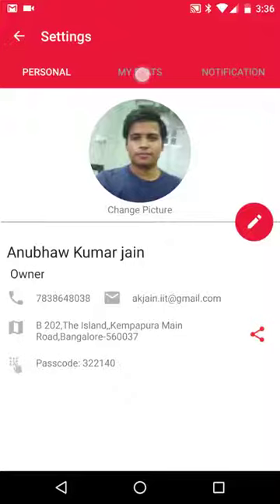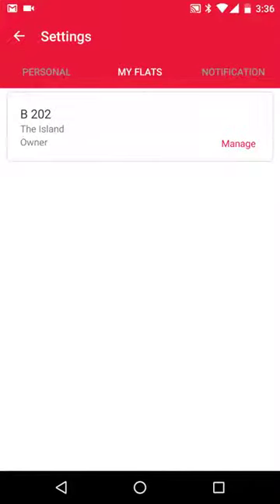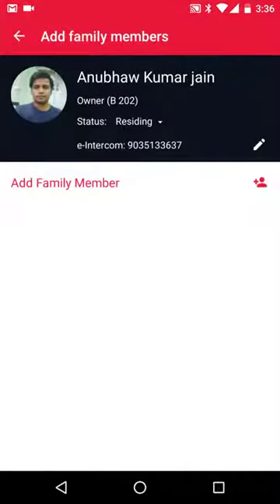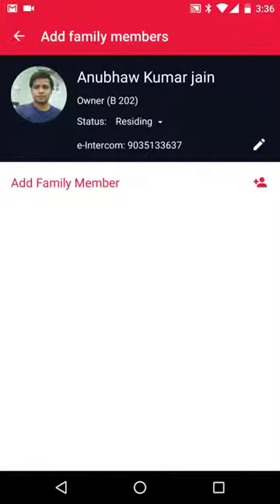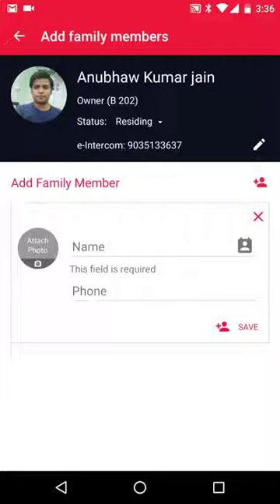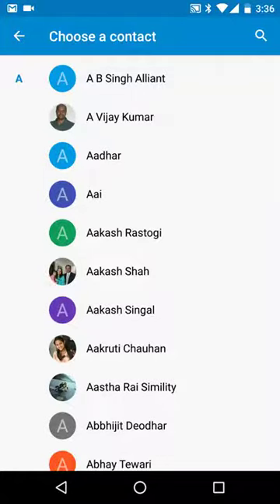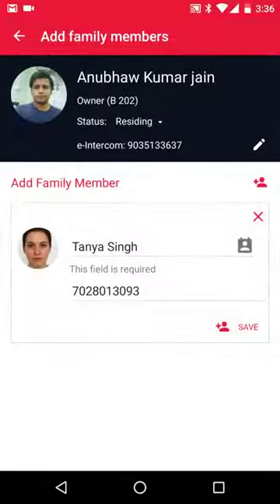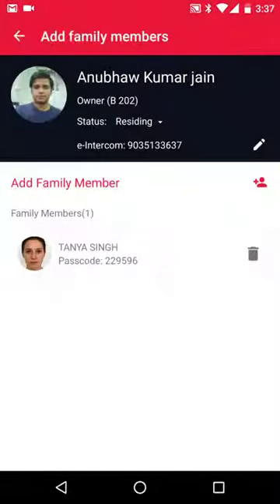MyGate Tutorial: How To Add Family Members To The MyGate App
MyGate ensures safety and security of gated enclaves with Intelligence Augmented Authentication.

After the successful installation of MyGate in your community, you can add your family members to the app with a few clicks so everyone can have access to all the features and have a hassle free experience. Watch the video to understand better.

Why Use MyGate app?
• Real-time domestic help management provides instant information about presence/absence of your domestic help (e.g. Maids/Drivers/Cooks/Nannies).
• myGate has automated voice call features for visitor authentication without depending on a wired intercom
• Get complete attendance report of your house help at the end of the month by just a click of a button
• Automate the authentication process for visitors and pre-authorization of your guest for hassle-free entry at the gate.
• You can notify the main gate guards in case of emergency  with the""Security Alert"" feature
• Provides a full proof method of managing the parcels/couriers with OTP and picture-based authentication
• A child safety and security feature
• Digital validation of service providers and delivery boys entering the premise
• Real-time reporting of entry/exit in your community, digital profiles of service providers, attendance reports, intelligent reports for proactive actions and much more.